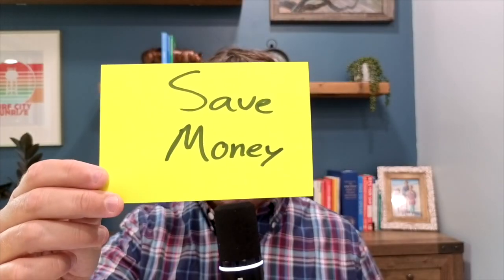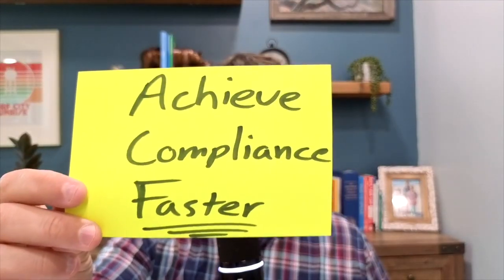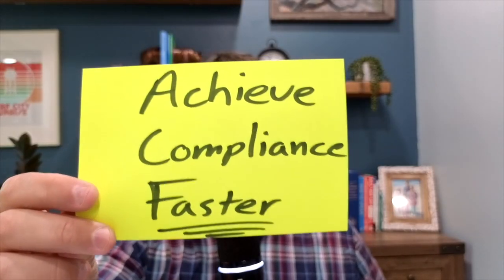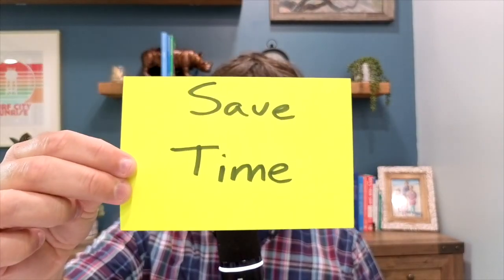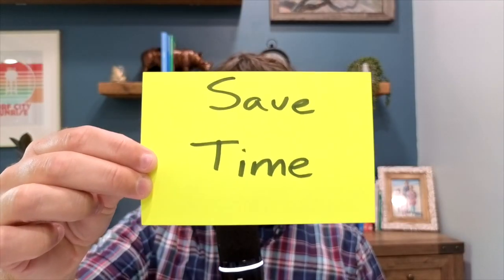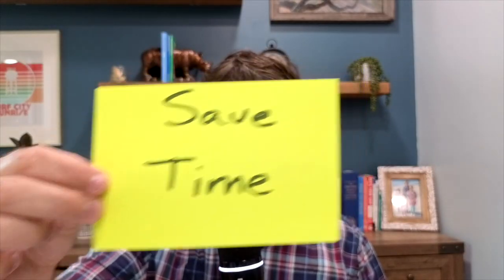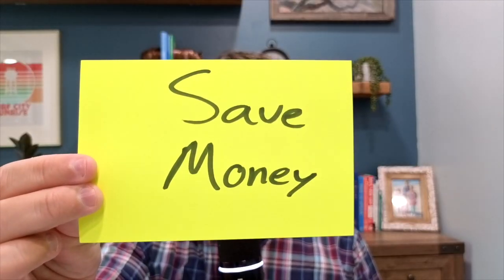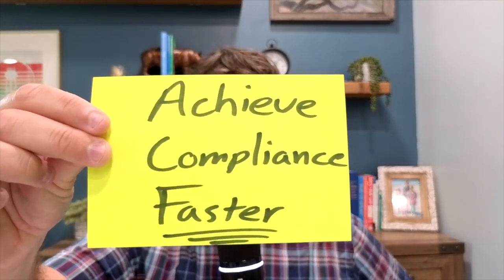How to achieve compliance faster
Safety shouldn’t wait until after an accident or OSHA inspection. In this episode of Help with OSHA, safety coach David Sawyer reveals how safety coaching helps busy safety managers and plant leaders save time, money, and stress — while achieving OSHA compliance faster than ever.

Whether you’re juggling training, paperwork, and production—or just trying to prevent your next OSHA headache—this video will show you why having a safety coach could be the most profitable decision your company makes this year.

👉 What You’ll Learn in This Video:

How a safety coach can save you hours by helping you prioritize what truly matters on the plant floor

Why safety coaching often pays for itself through reduced OSHA fines, lower insurance rates, and fewer injuries

The key to achieving OSHA compliance faster without drowning in paperwork

How to prevent burnout and turnover by improving employee morale and safety culture

Why even seasoned safety managers benefit from having a trusted mentor and proven system

💡 Get Your Free OSHA Audit Checklist:
Visit HelpWithOSHA.com
 to download the checklist and make sure your company is ready for an unexpected OSHA inspection.

👋 About David Sawyer:
I’m a safety coach with over 15 years of experience helping companies stay OSHA-compliant and accident-free. Through Help with OSHA, I teach practical safety strategies that keep your team protected and your business running smoothly.

📢 Join the Stress-Free Safety Coaching Community!
Connect with other safety managers, get mentorship, and access plug-and-play safety templates designed to simplify compliance.